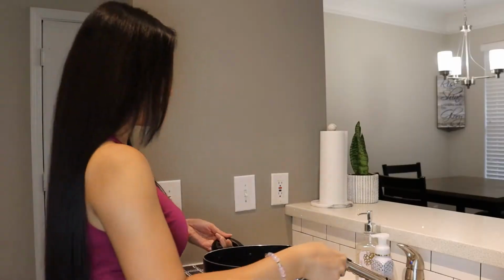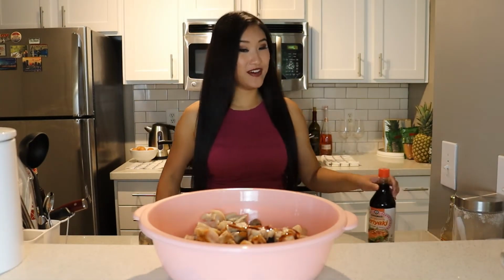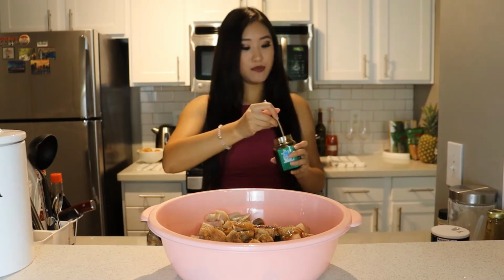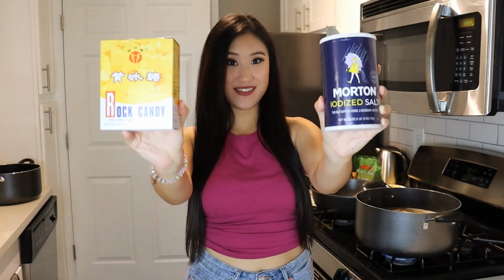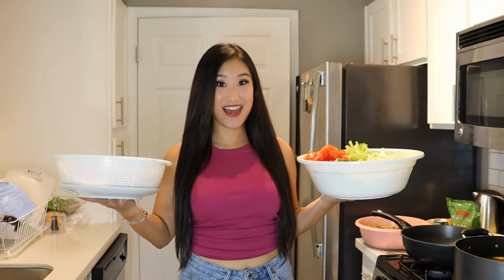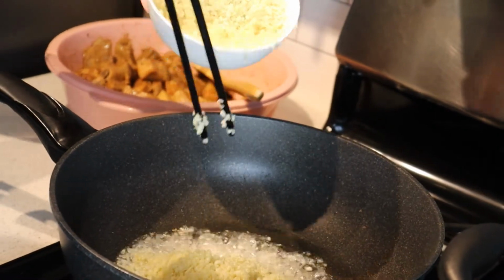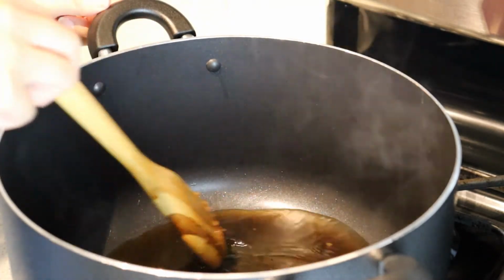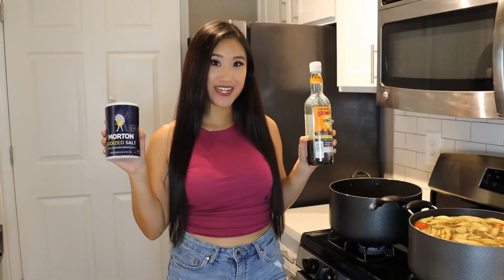CANH CHUA THIT KHO TAU | Vietnamese Sour Soup and Caramelized Pork with Eggs - Viet Comfort Food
Hey guys! Thank you for returning back to my channel for more delicious cooking videos.

I am cooking the classic Vietnamese household comfort food, Canh Chua and Thit Kho Tau                 (Vietnamese Sour Soup and Caramelized Pork with Eggs).

This is one of my all time favorite meals to eat, because you get a mixture of sweet, savory and sour flavors in one sitting. I hope that you find it helpful or inspirational watching this video.

Also, share and like it if you enjoyed the video. Thank you for the love and support as always!